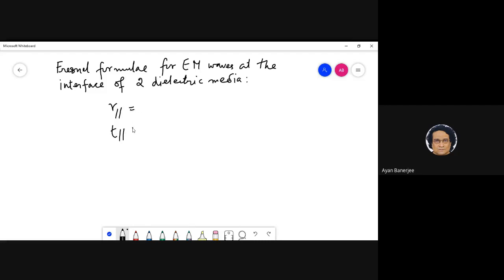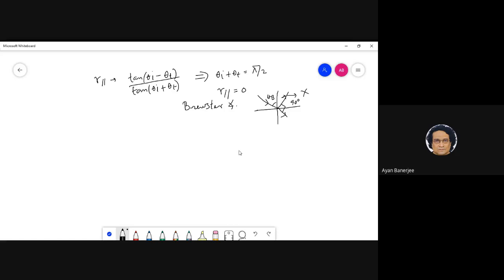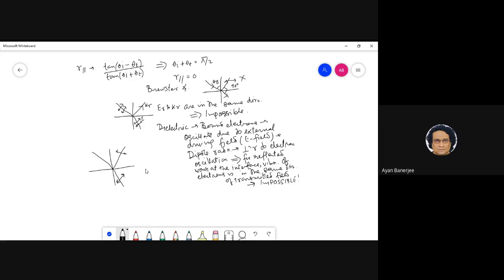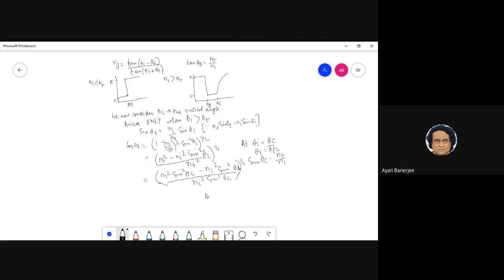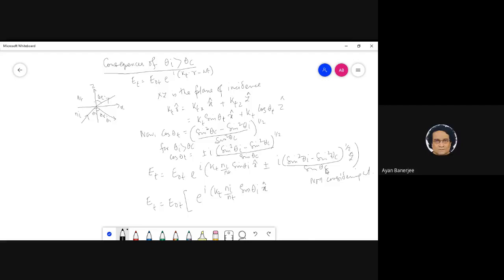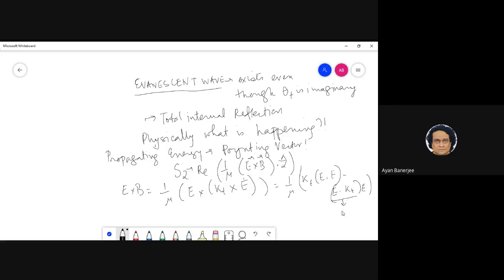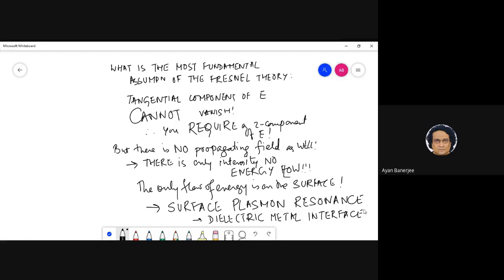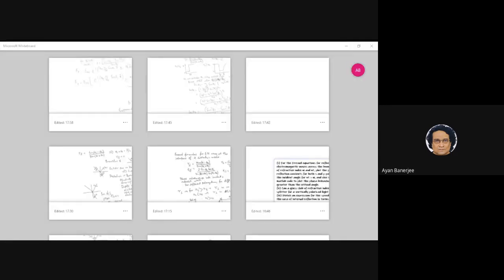Evanescent Waves (Lecture 5)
This lecture deals with the generation and properties of evanescent waves for total internal reflection (TIR).